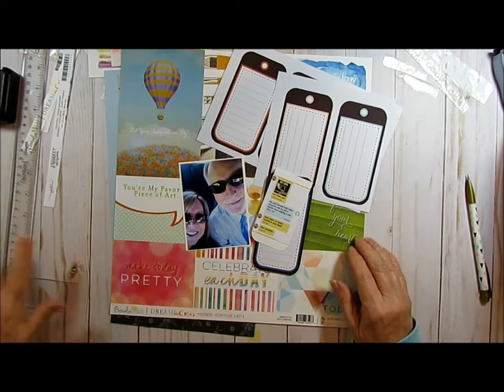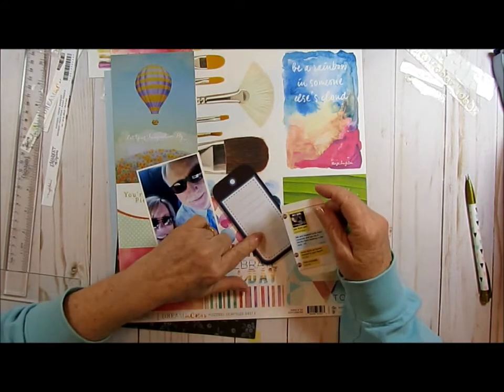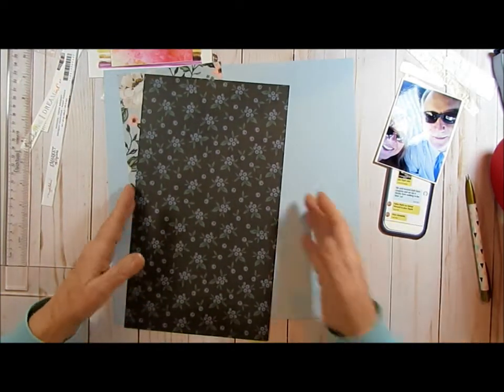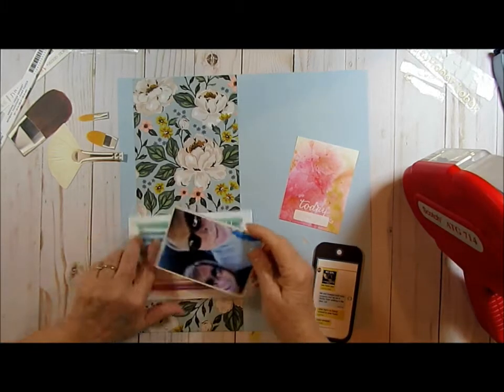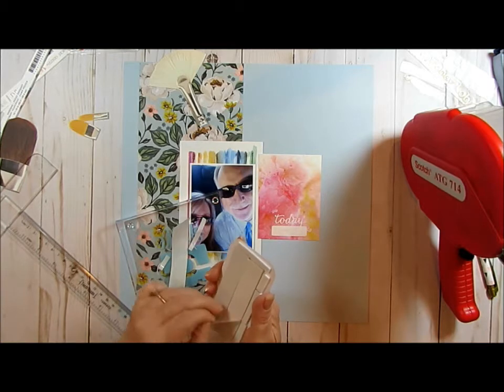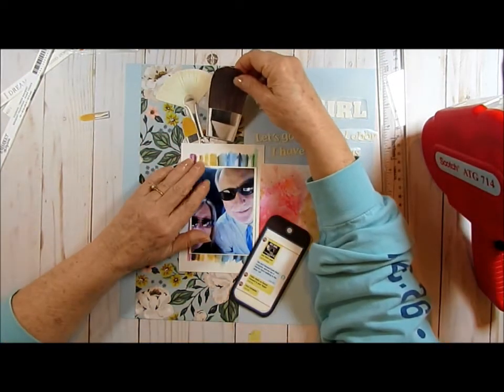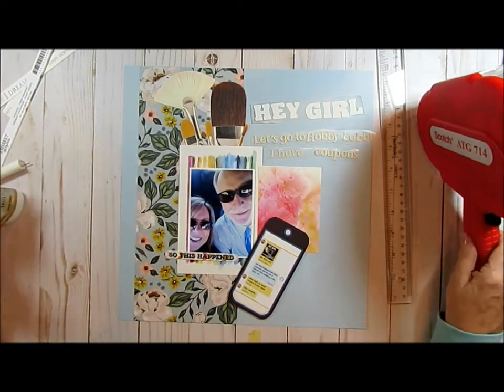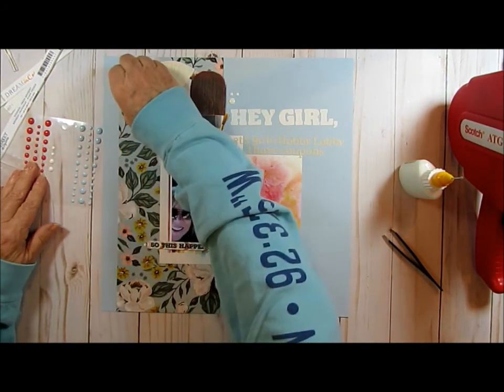Hey Girl, Ryan Gosling Meme, 12x12 Scrapbook Page, Hubby & Me Hobby, Maggie Holmes - Market Square.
I scrapbook a Hey Girl, Ryan Gosling Meme my daughter sent to me in a Text, 12x12 Scrapbook Page, Hubby & Me Hobby, Maggie Holmes - Market Square, Webster's Pages - Dream in Color. I haven't found the Cell Phone Printable yet, but when I do I will add it.